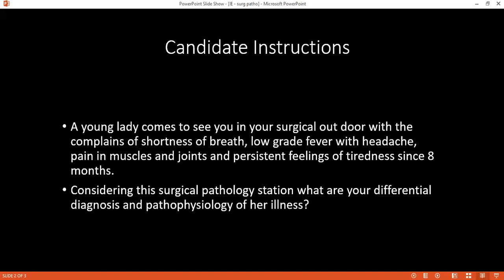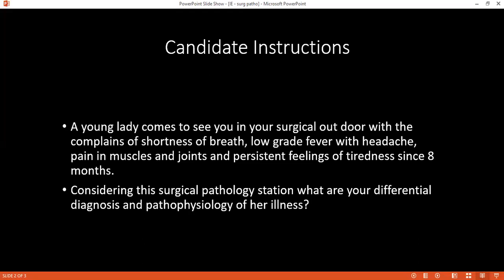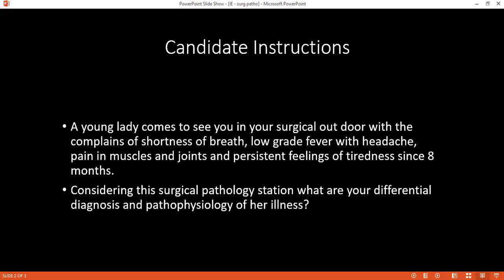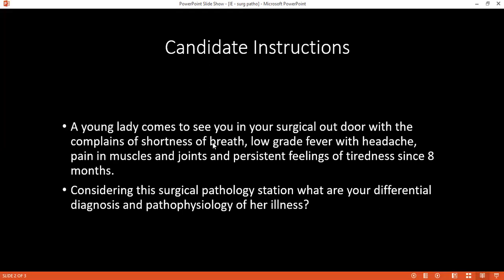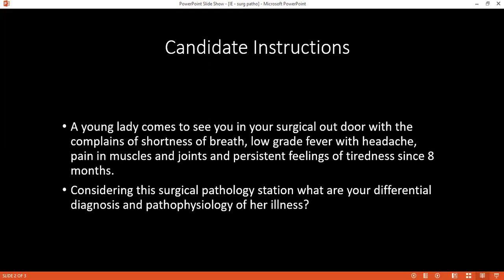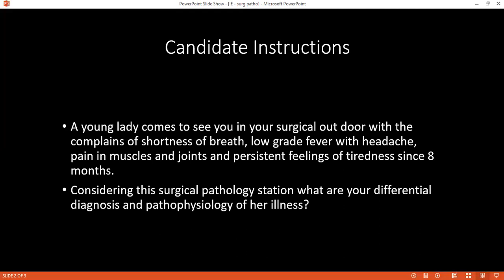SURGICAL PATHOLOGY STATION OF INFECTIVE ENDOCARDITIS